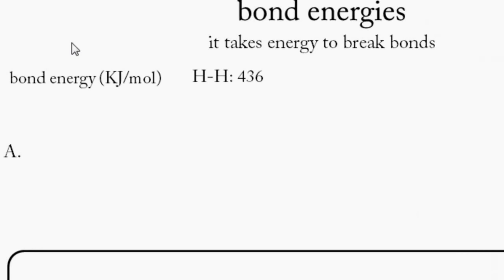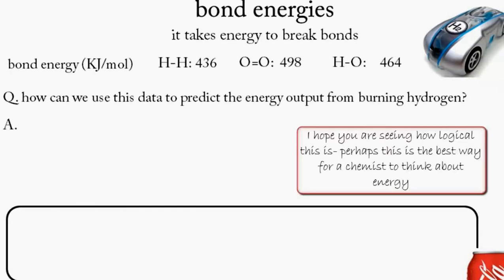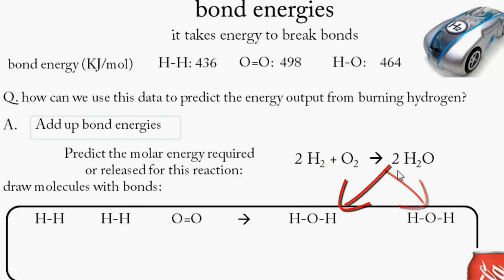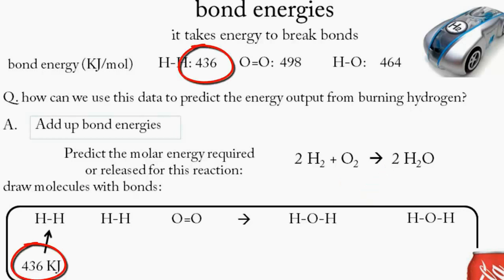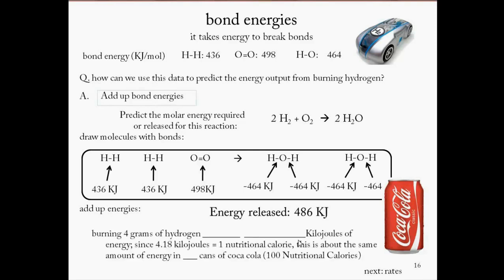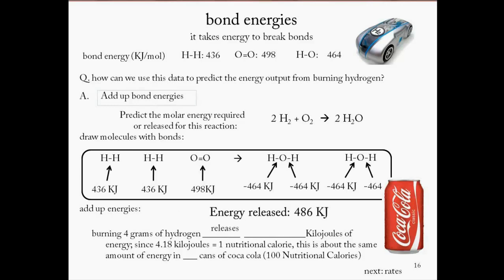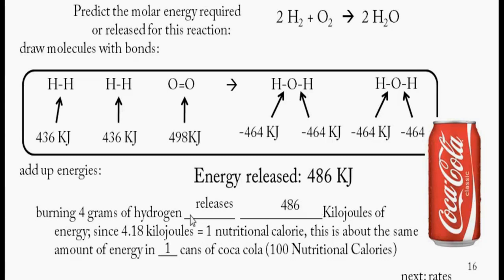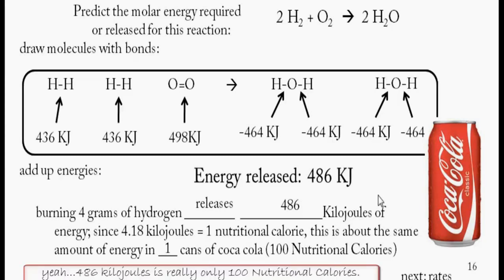12 16 bond energies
This is an introductory lesson on bond energies, and how they may be used to calculate the energy change in a reaction.